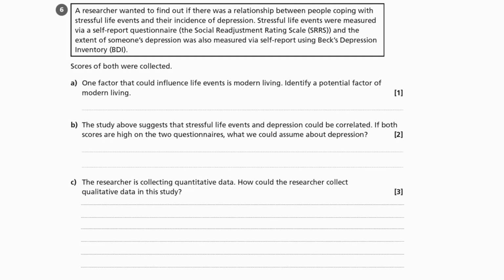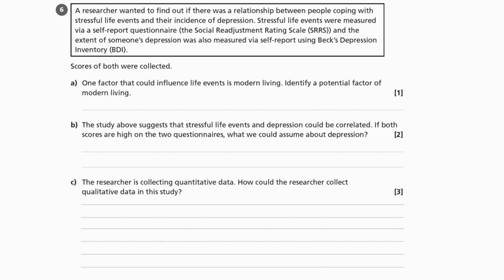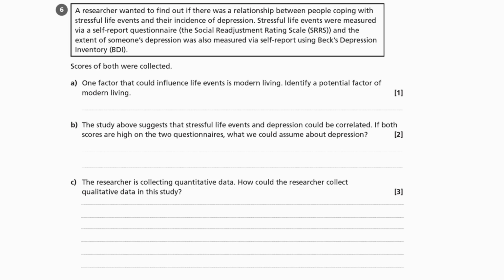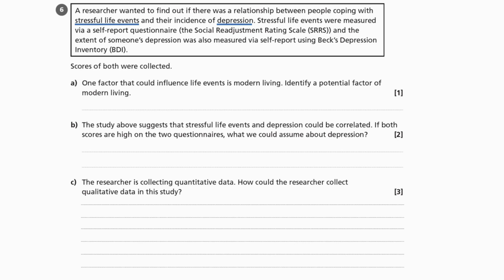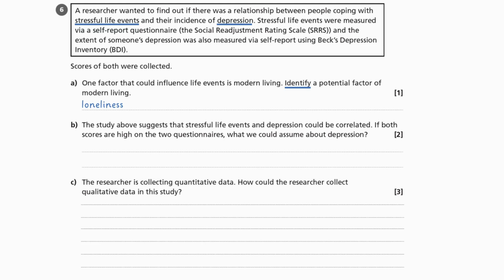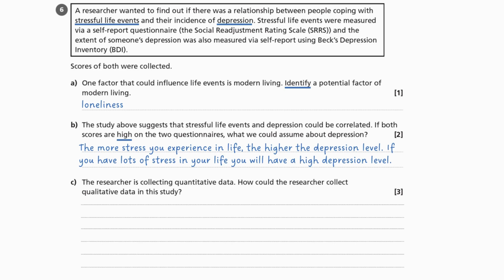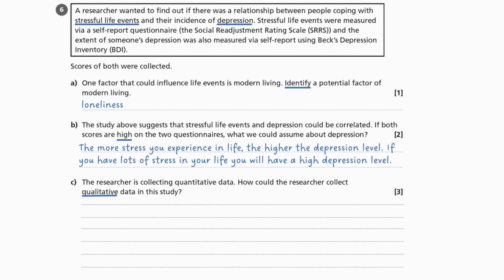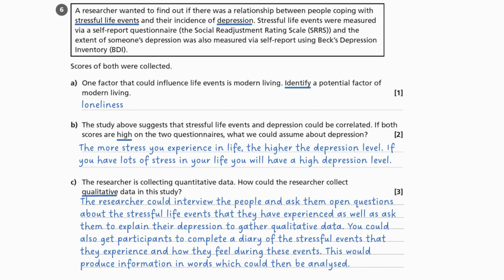Psychological Problems 1 - AQA GCSE Psychology